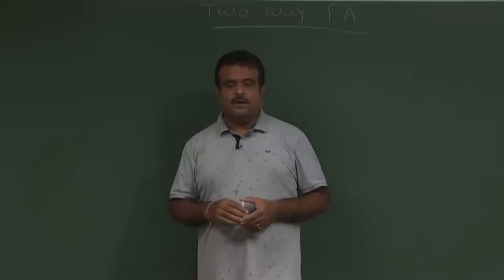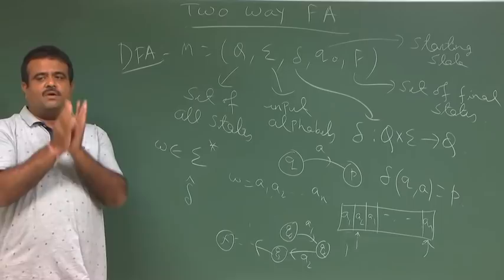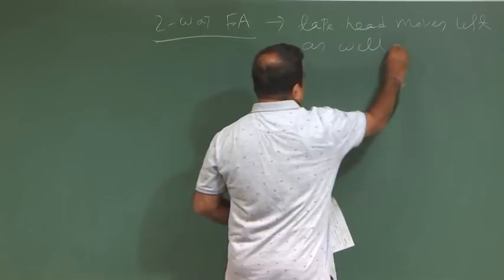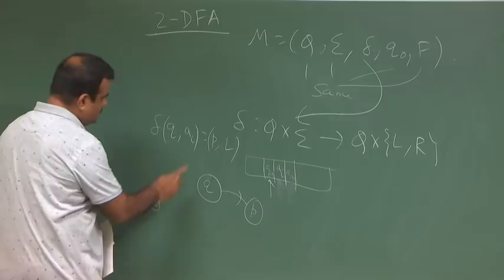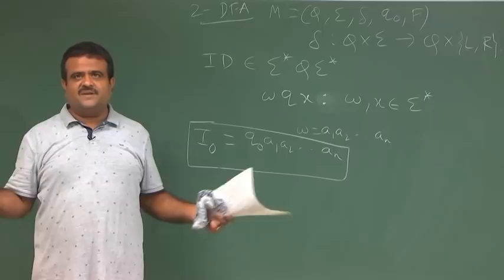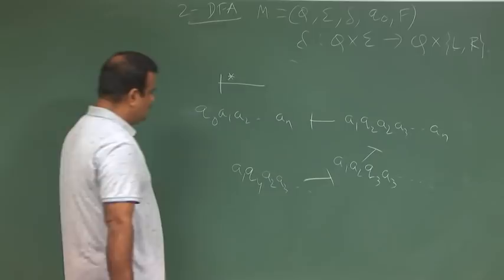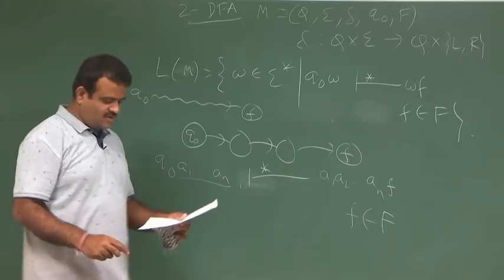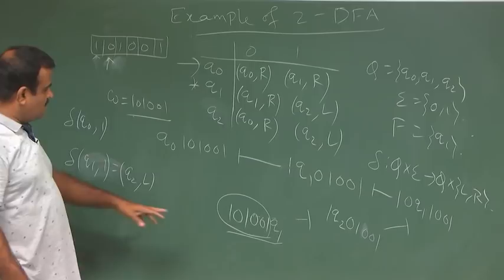Lecture 33: Two way FA